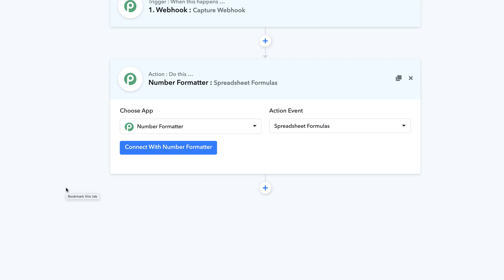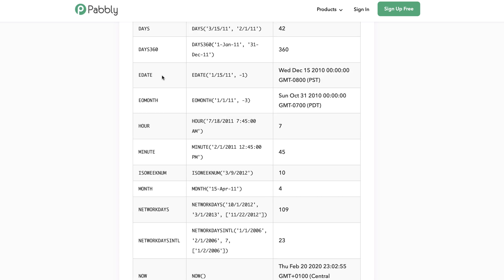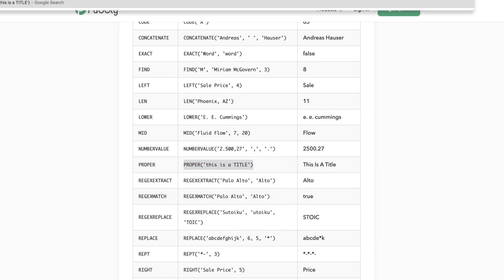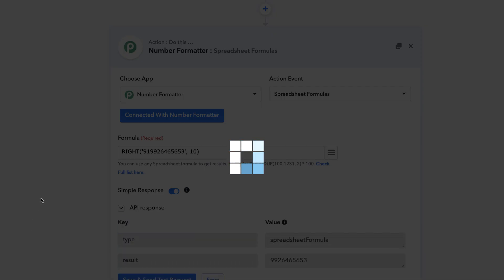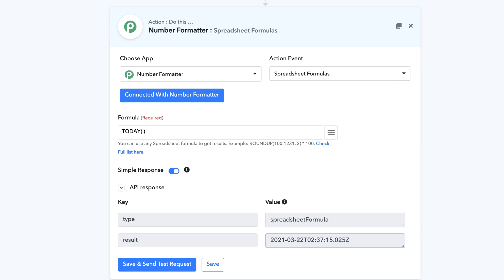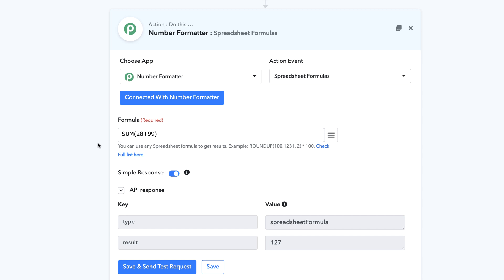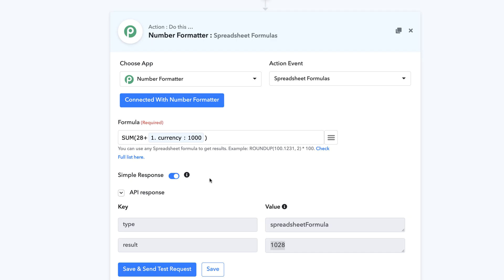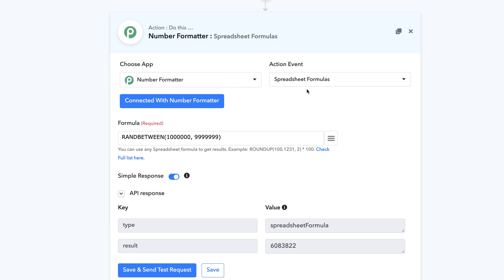How to use the Number Formatter - Spreadsheet Formulas Module inside Pabbly Connect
You can integrate any software using Pabbly Connect and automate your business without doing any coding & programming knowledge.

Don’t have Pabbly Connect account?

Pabbly Connect is an integration tool that lets you automate all the repetitive tasks you do on a daily basis. The tool allows you to automatically connect different software applications and transfer data between them in real-time. More specifically, you can transmit data between the software which you need to do on a daily basis.

This is an educational video showing how to automate and integrate multiple platforms.